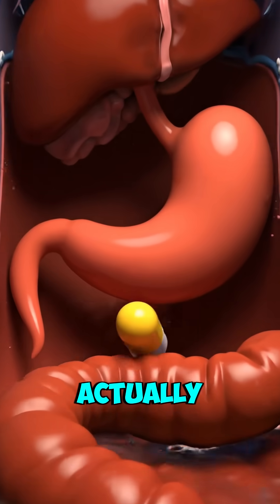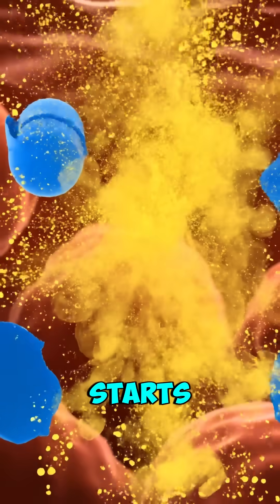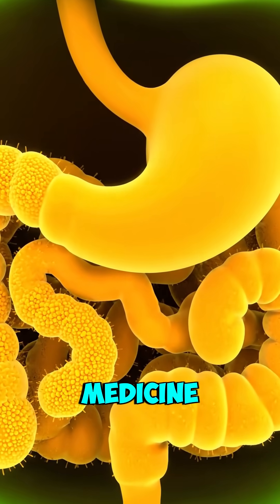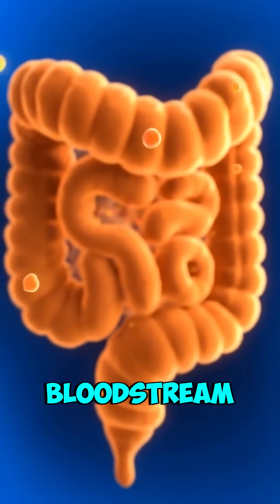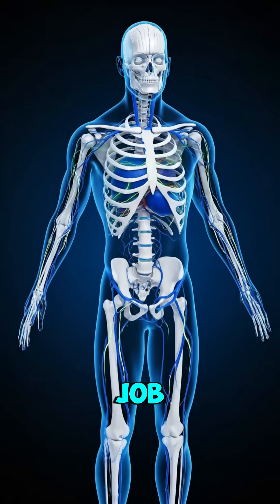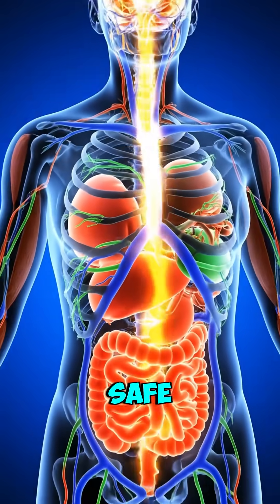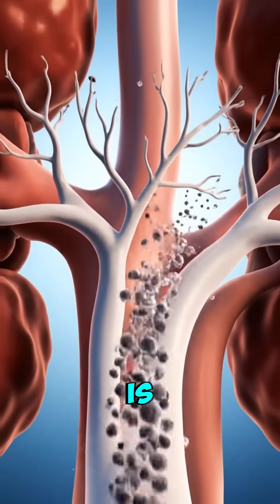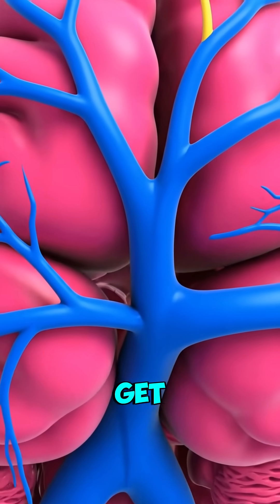Have you ever wondered how a pill actually works inside your body?HowMedicineWorks